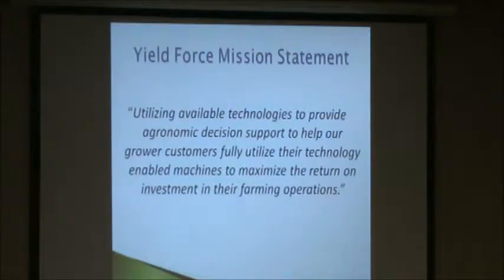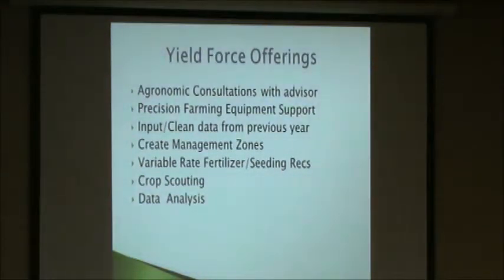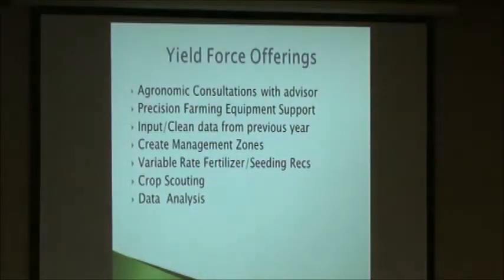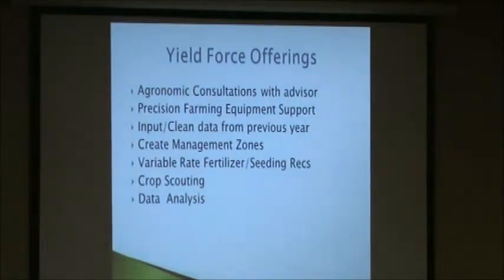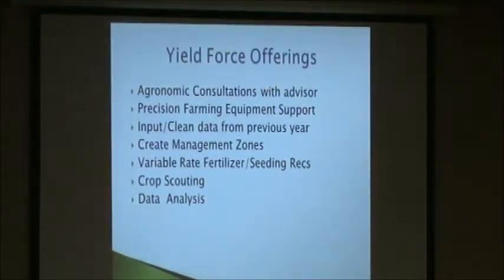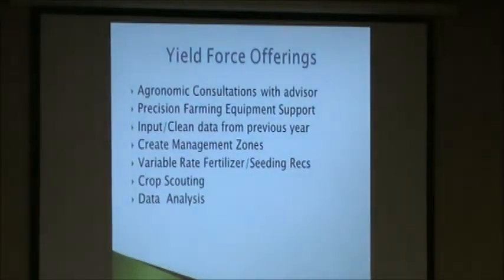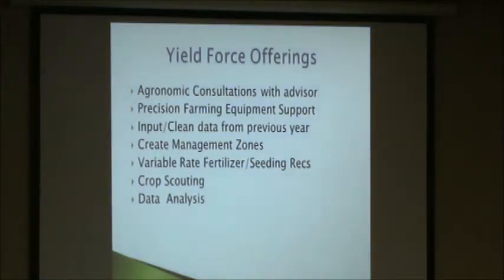What is Yield Force